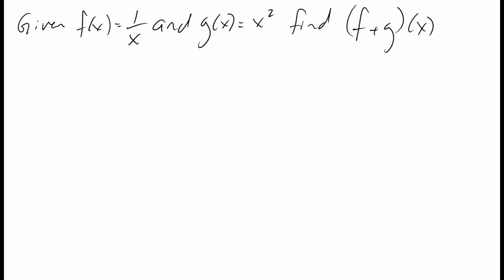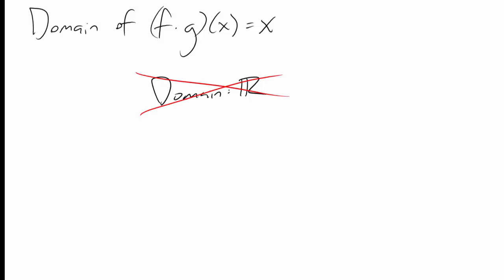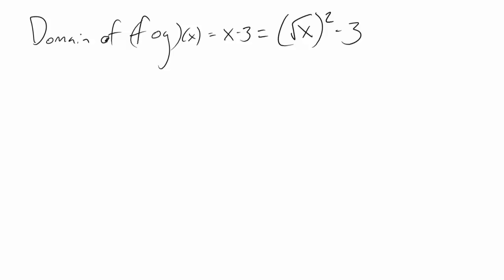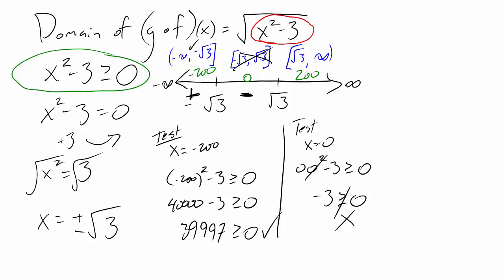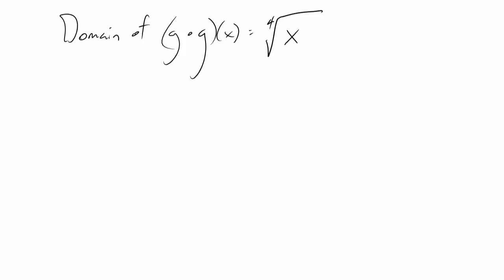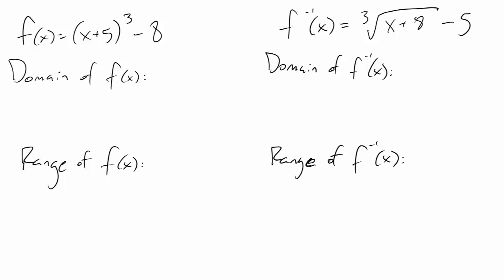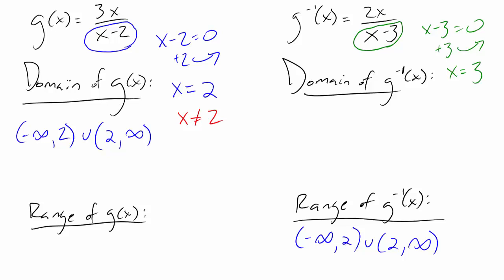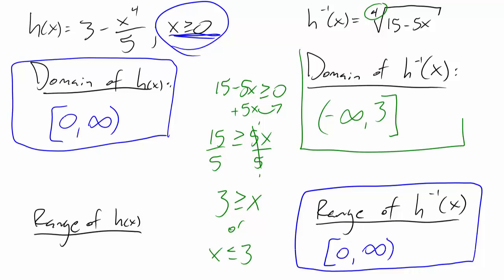Precalculus: Combining & Inverse Functions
This video shows examples of and explains the algebra of functions, composition of functions, inverse functions, and how to find the domain in each scenario.